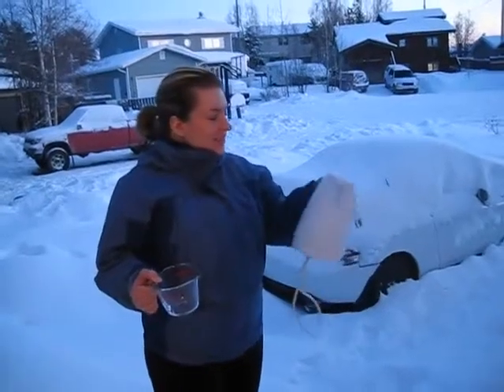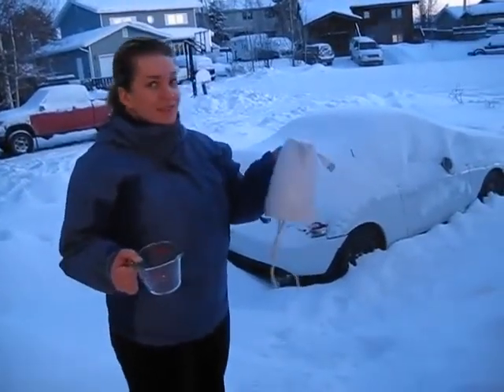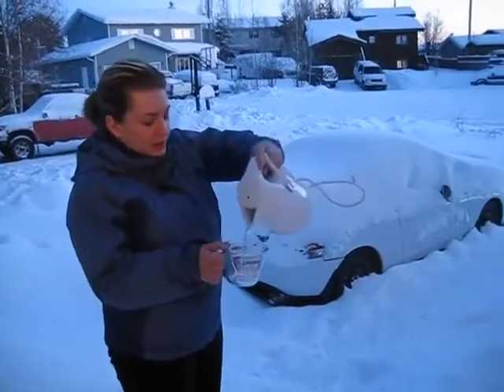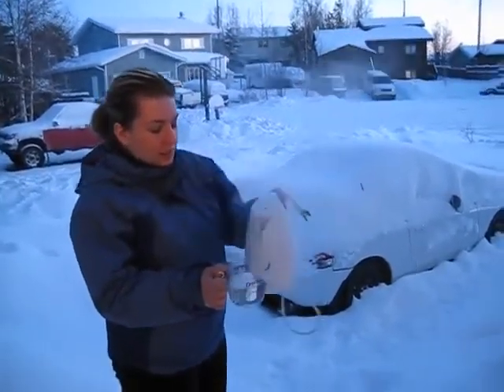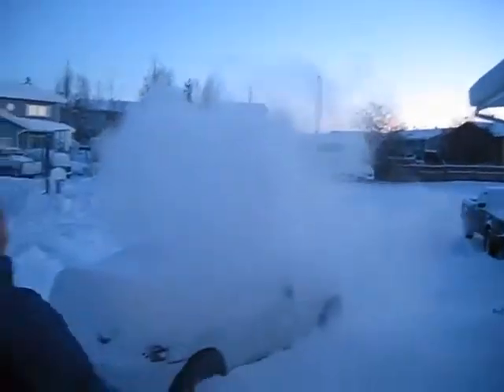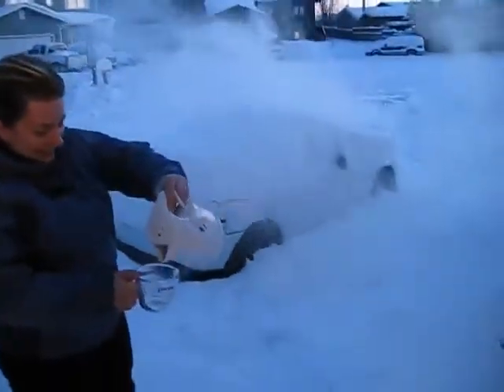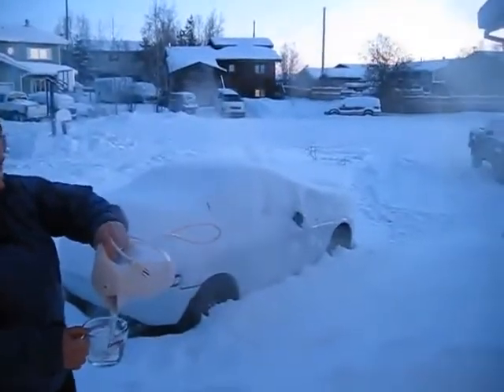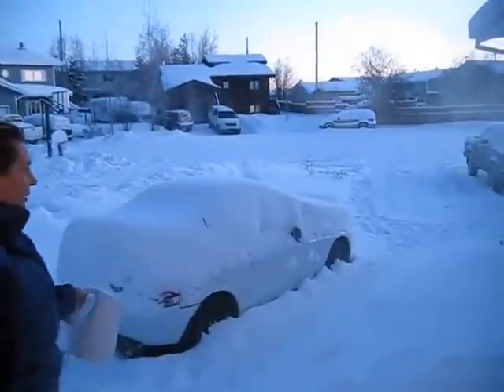Russia is the coldest country in the world | The severity of the cold |The coldest part of the world